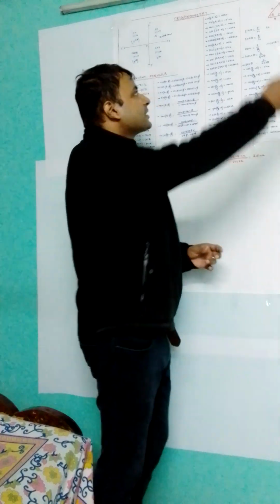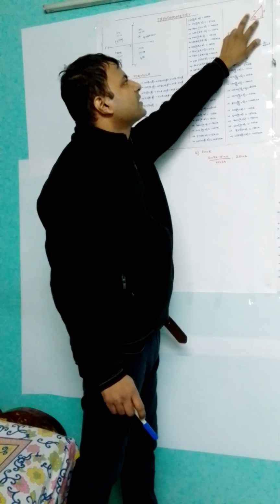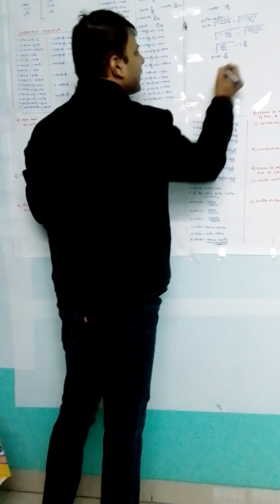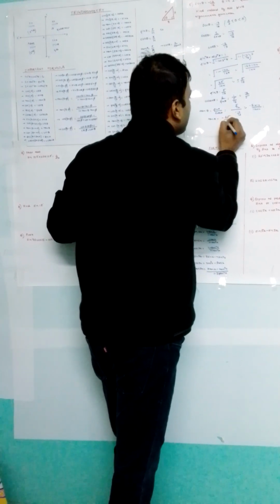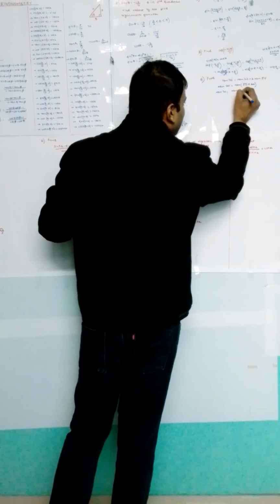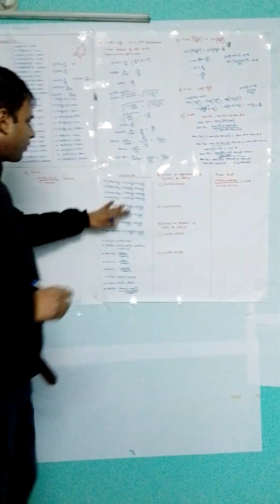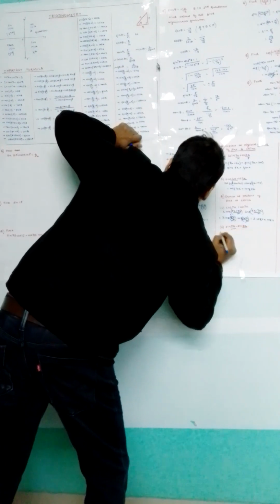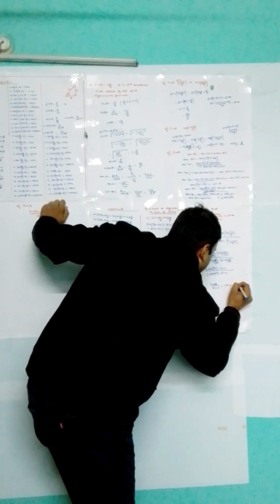Trigonometry Class 11 CBSE